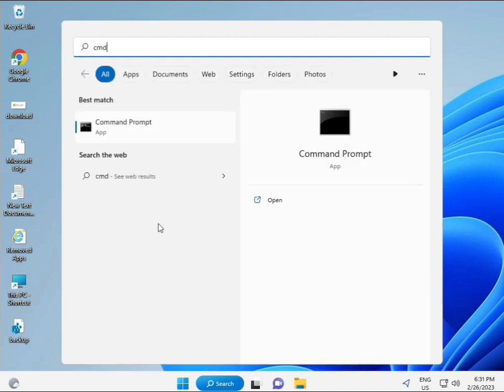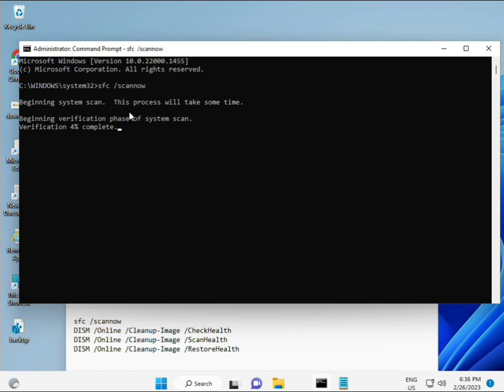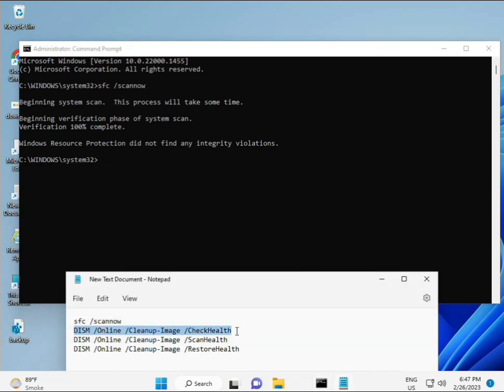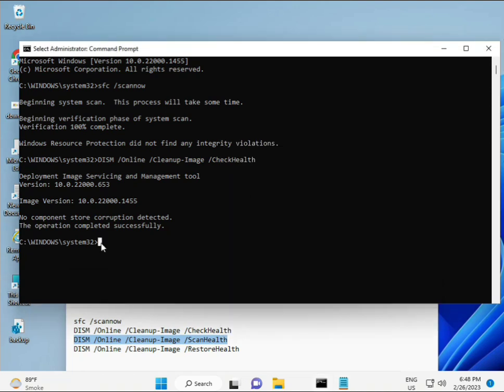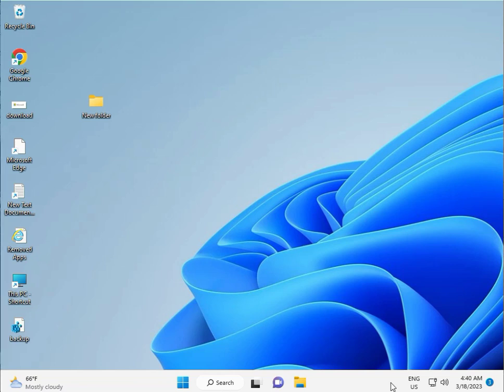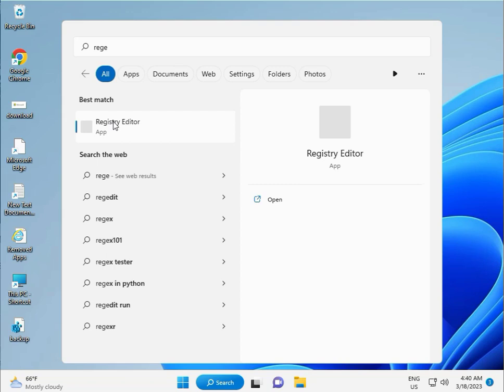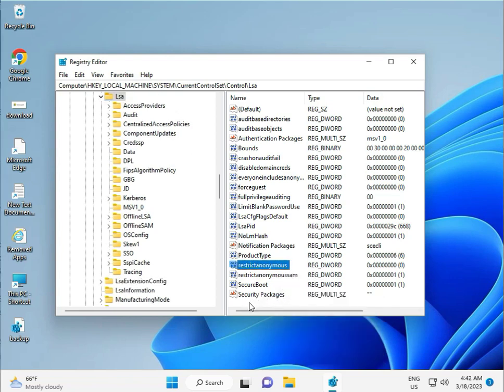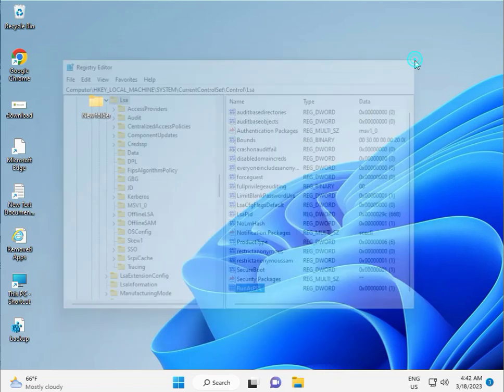How to fix Local Security Authority Protection not working in Windows 10 or 11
sfc /scannow
Restart